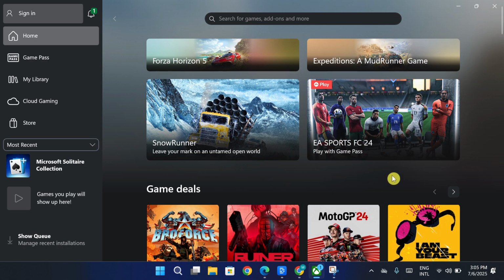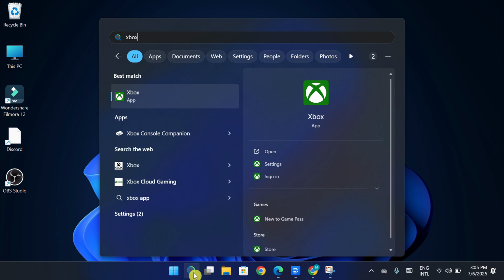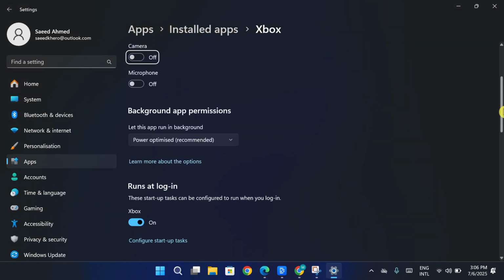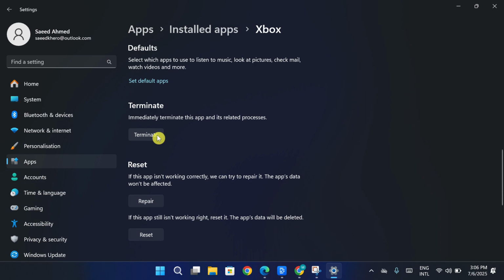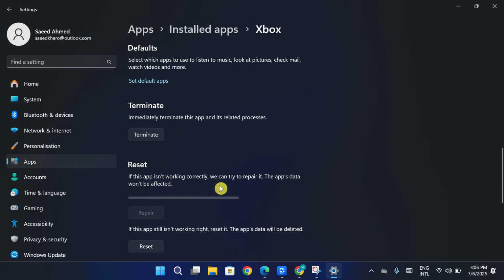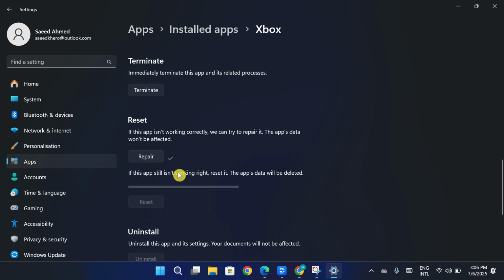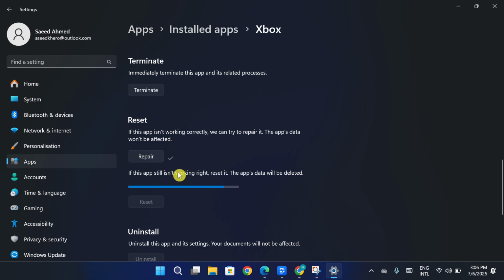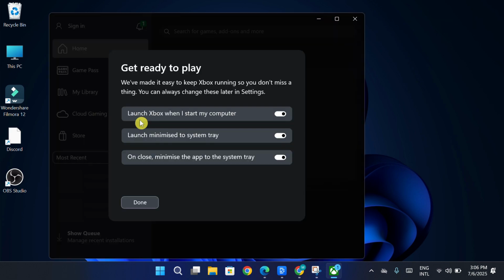How to Fix Xbox Games Not Downloading – Full Guide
You’ll learn how to troubleshoot and fix issues with Xbox games not downloading. This is how to get your downloads working again step-by-step.